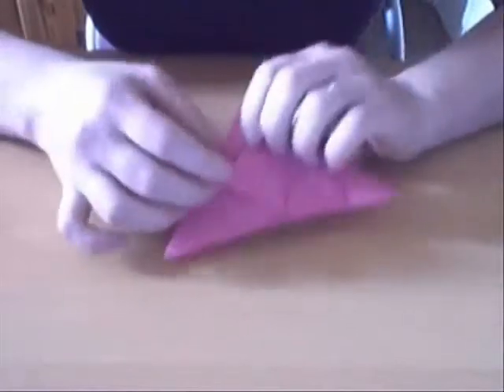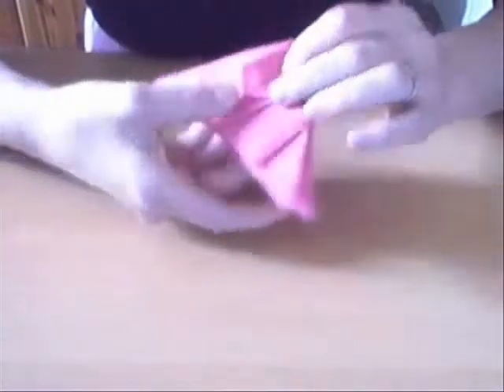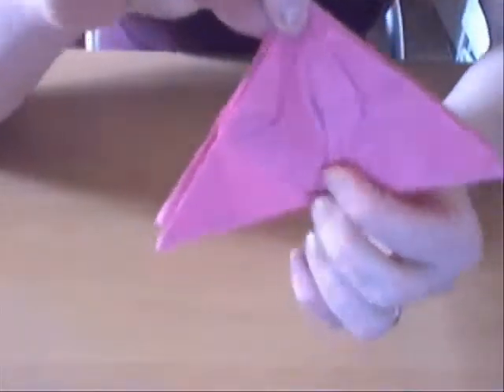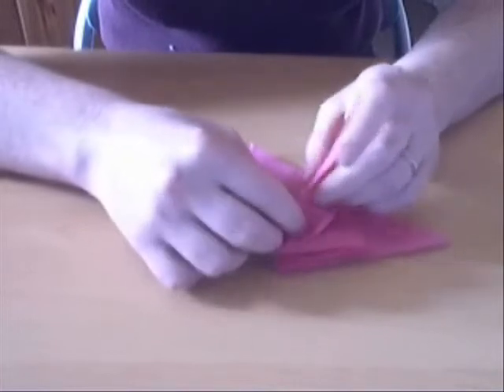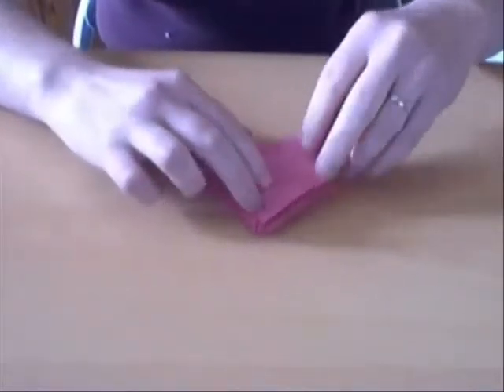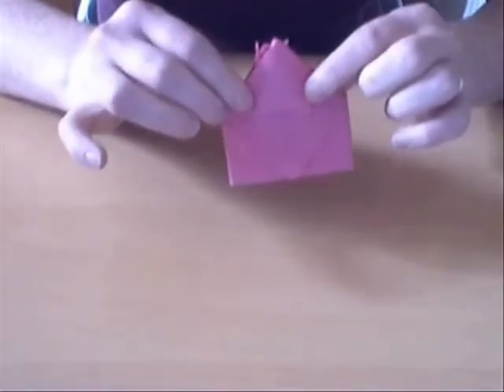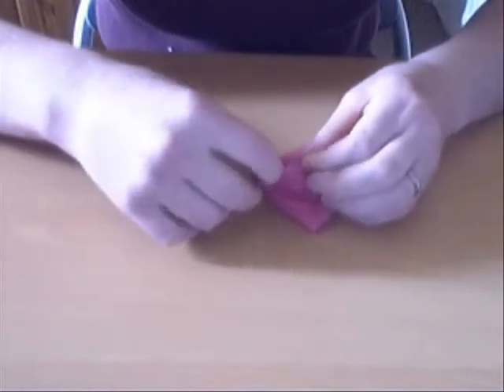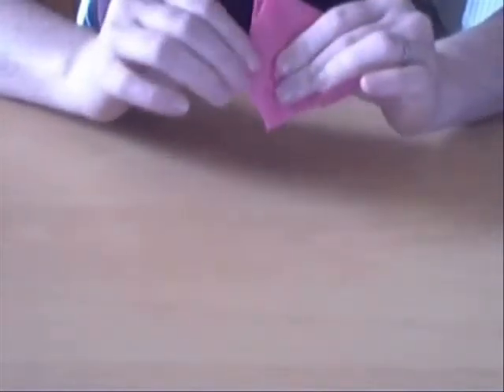Origami "Atlantic Purple Sea Urchin" by Robert J. Lang (Part 3 of 4)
This video demonstrates how to fold the origami model "Atlantic Purple Sea Urchin" that Robert J. Lang designed. Robert kindly gave me permission to make this video accessible to you.

Diagrams for this model can be found in the book "Origami Sea Life" by John Montroll and Robert J. Lang